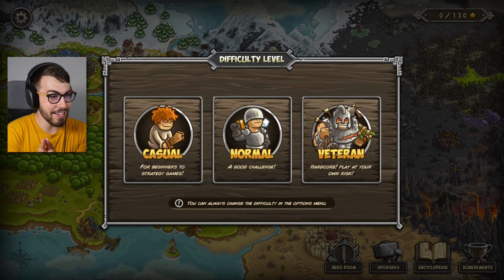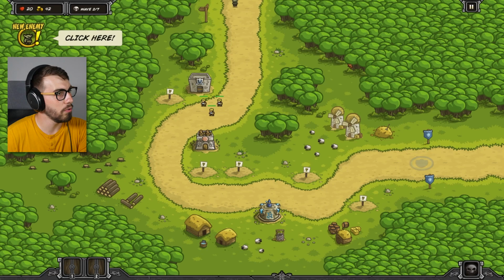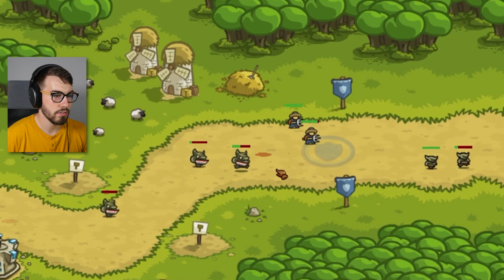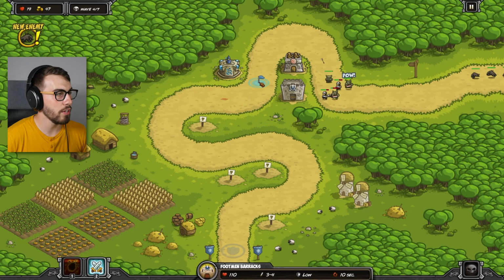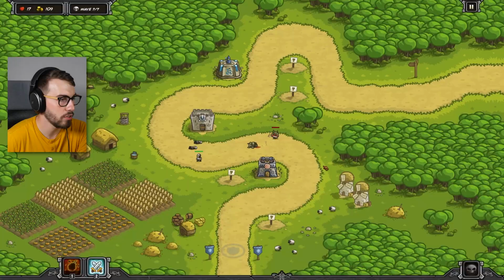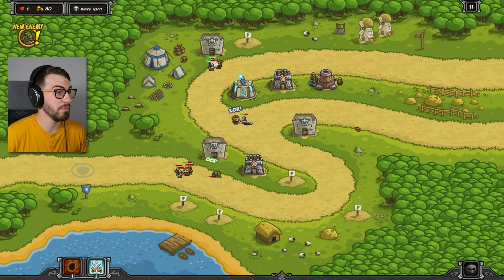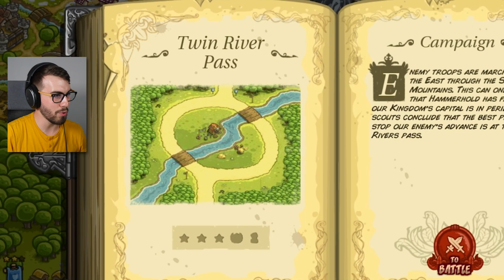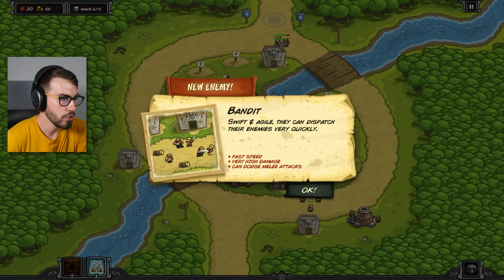Can They Save my Kingdom!? (Kingdom Rush)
The evil green things are coming!